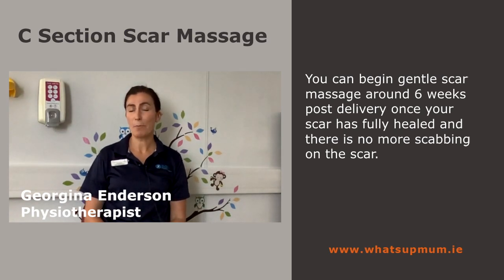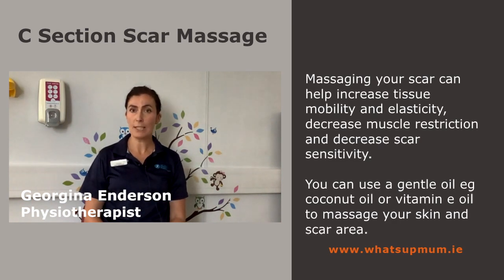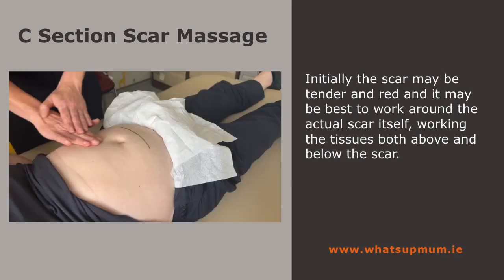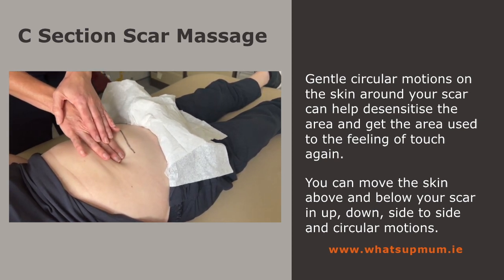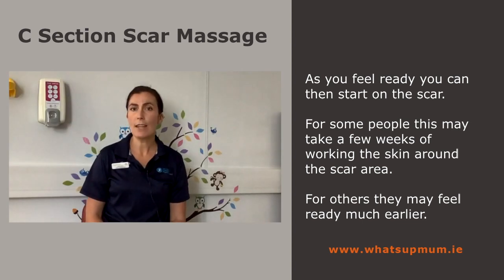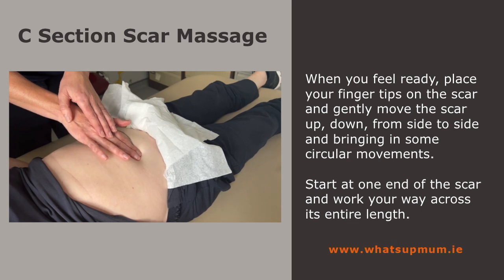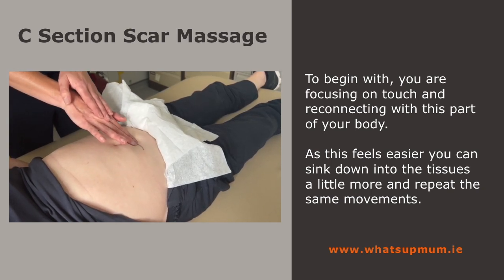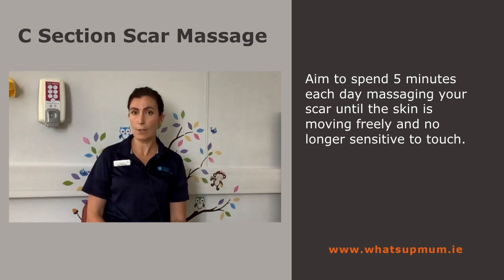C section scar Physio